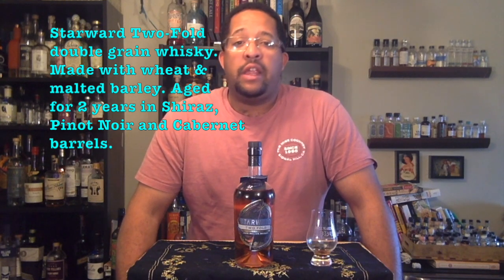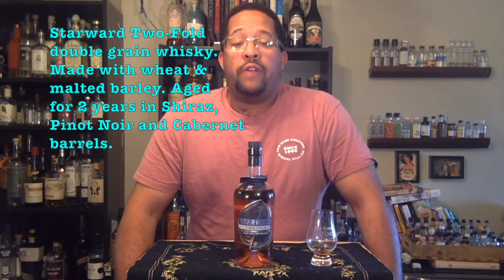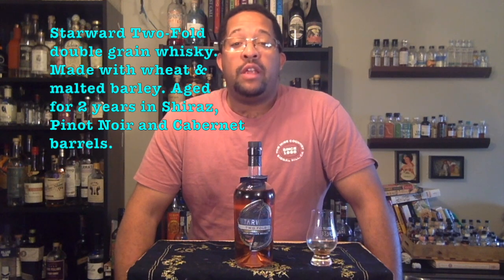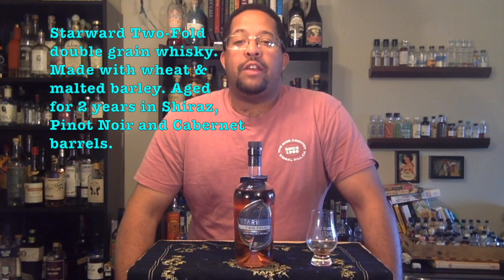Sipping with Jeremy Starward Two-Fold Whisky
Our Spirit Specialist Jeremy Dugan is talking about Australian based Distillery Starward Two-fold double grain whisky. The Melbourne Distillery sources all their ingredients within a day's drive of the Distillery and gets their barrels from local Wineries.

Sipping with Jeremy is created, written, directed and edited by Jeremy Dugan.